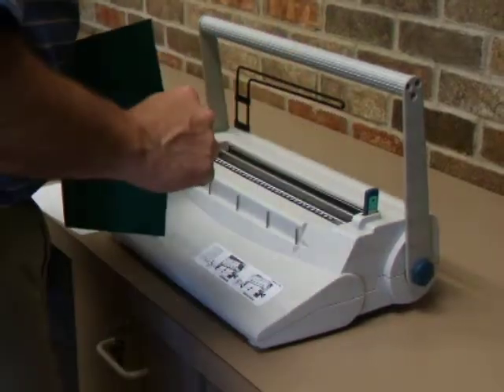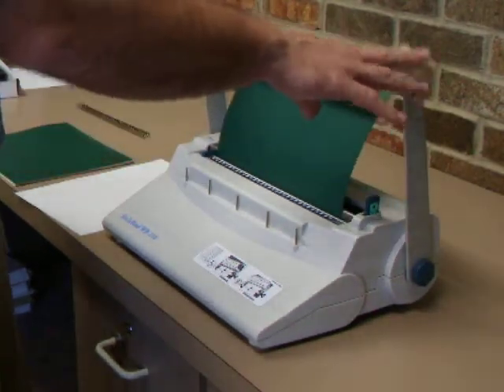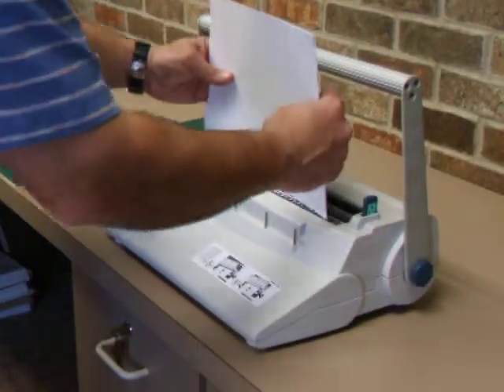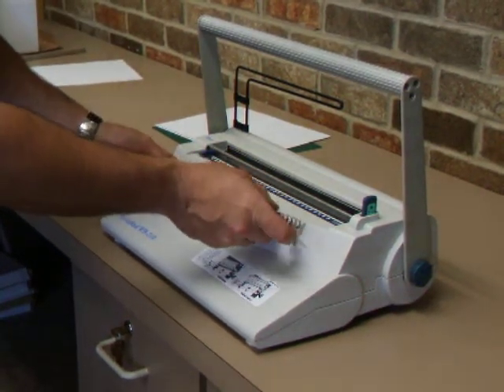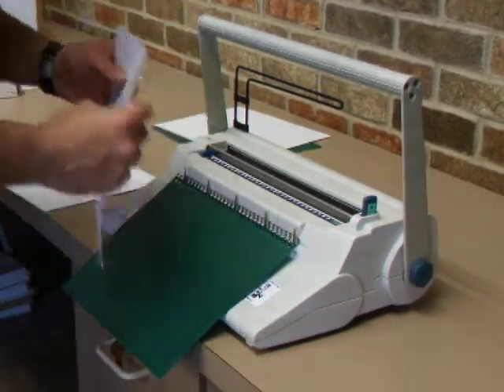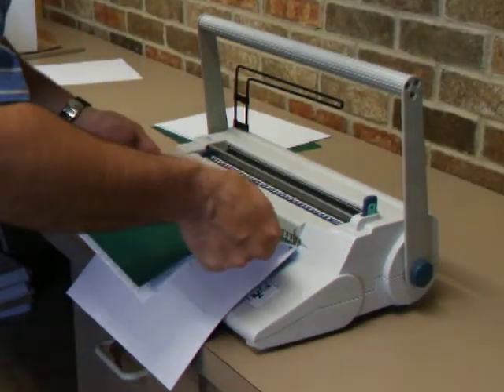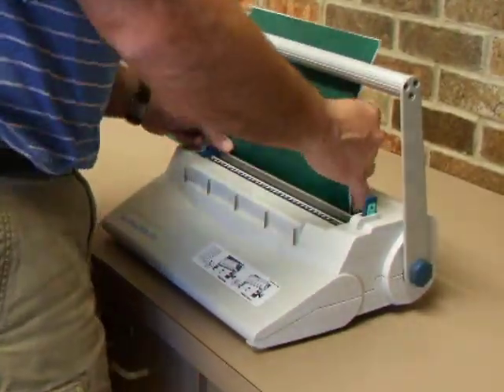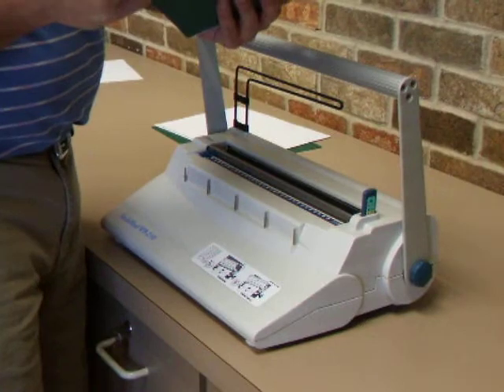SircleBind WB-210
Demo Video of WB-210